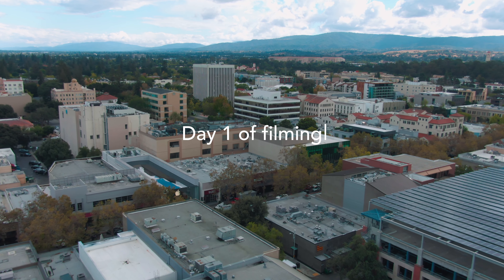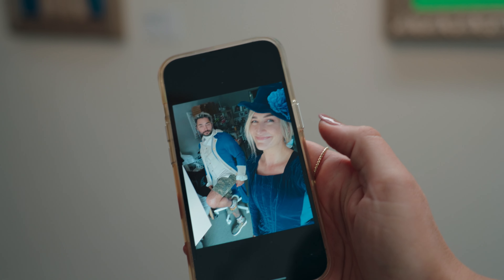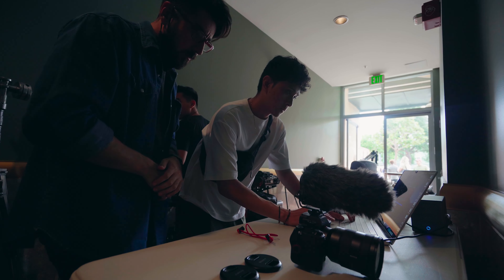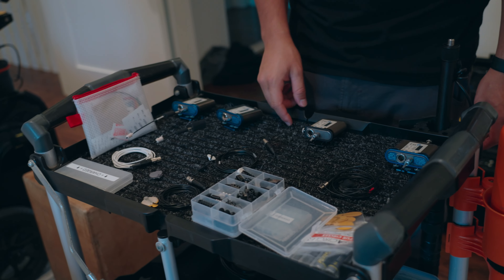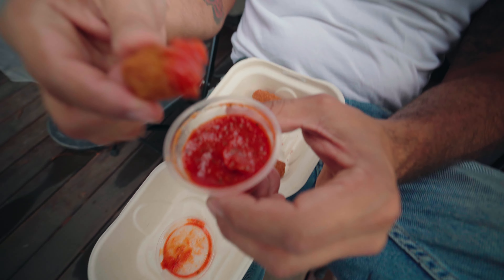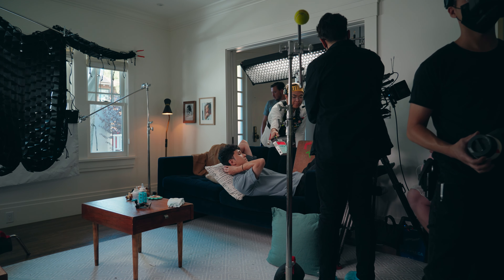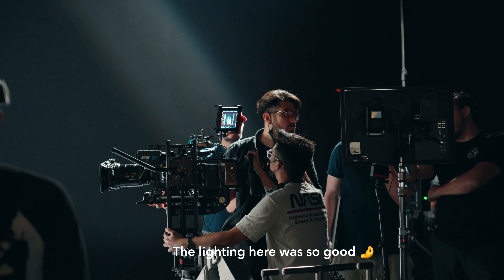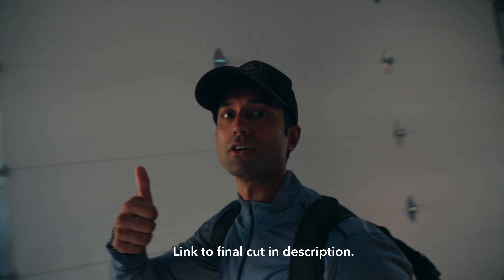Filming a SIX FIGURE Tech Commercial in the Bay Area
Check out the final cut here!

Credits:
Christopher Payne - Director
Joseph Yuan - Writer
Kelsey Small - Producer, Art Director 1
Litto Damante - Producer, Assistant Director
Alston Pacheco - Editor, DIT
Pritesh Shah - Main talent
Andrés Gallegos - Director of Photography
Janzen Adisewojo - 1st AC
Justin Vong - 2nd AC
Aaron Ware - G&E
Lamar Cox - G&E
Calum Ruxton - G&E
Chris Camacho - Sound
Sophia Nawabi - MUA
Steve Tharp - VFX

📍 Qualia Contemporary Art - Palo Alto, CA (Day 1)
📍 Alameda Theatre & Cineplex  - Alameda, CA (Day 2)
📍 Peerspace House  - Berkeley, CA (Day 3)
📍 Mama Dog Studios  - Oakland, CA (Day 4 & 5)

►MAIN CAM
►SECONDARY CAM
►LENS 1
►LENS 2
►SHOTGUN MIC

Use the sign-up link to get your first 2 months free!

0:00 Intro
0:16 Day 1 - Art Studio scene
4:14 Day 2 - Theater scene
6:22 Day 3 - Bathroom & Baby scene
14:01 Day 4 - Space scene
16:35 Day 5 - Desk scene